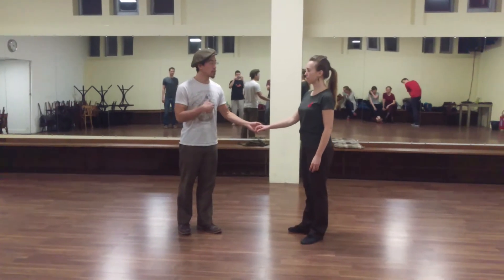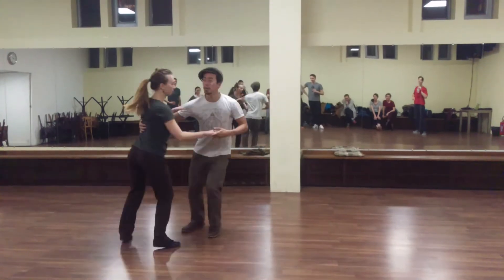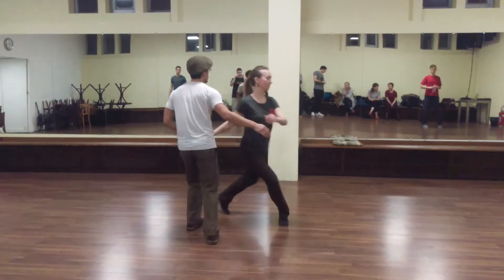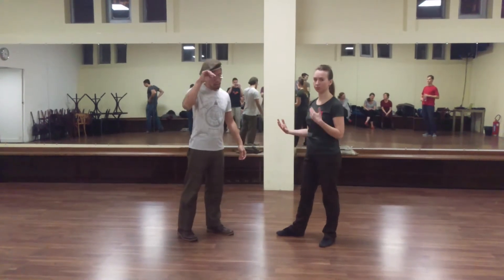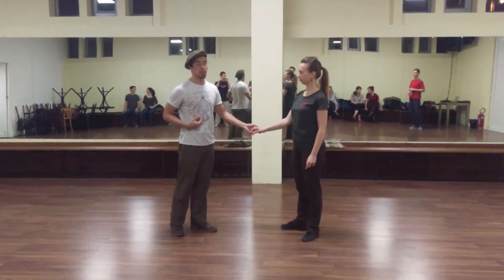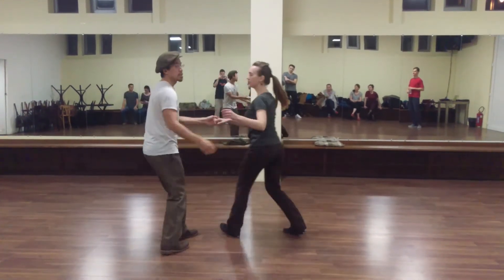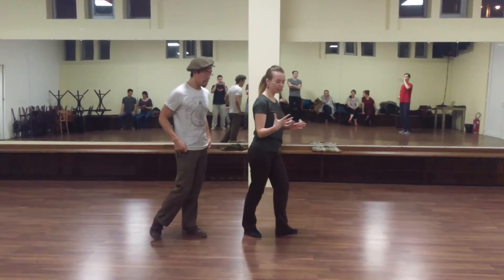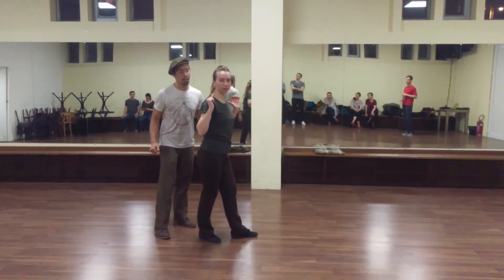KS / haladó szerda (2018.01.03.)